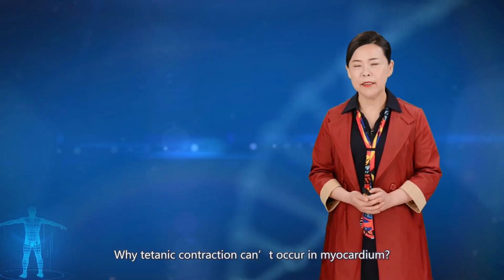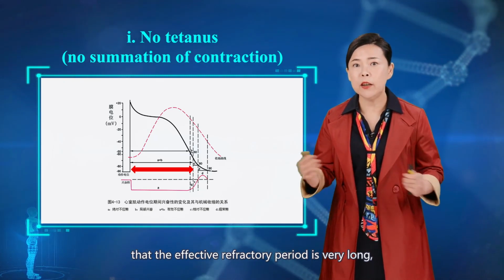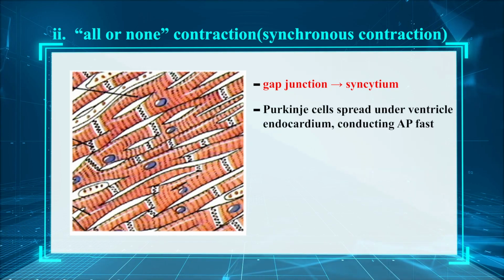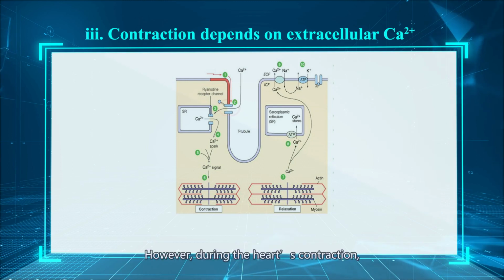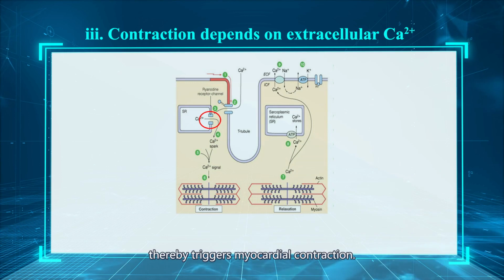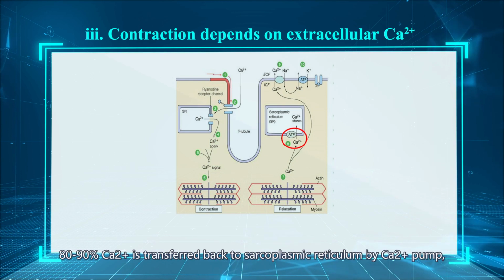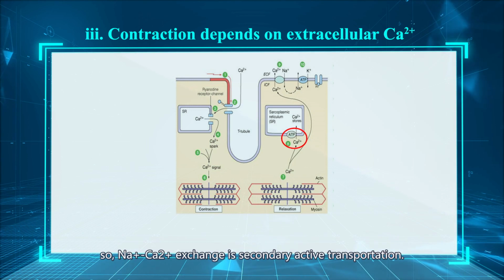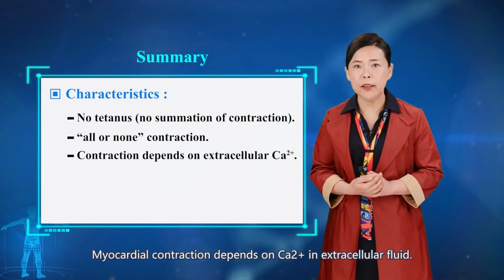生理学英文版04 01 06contractivity